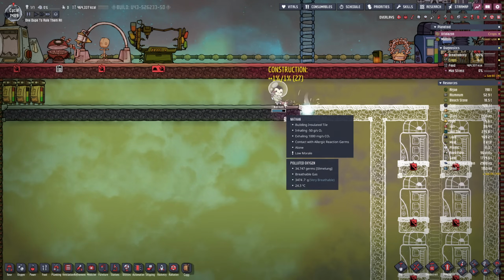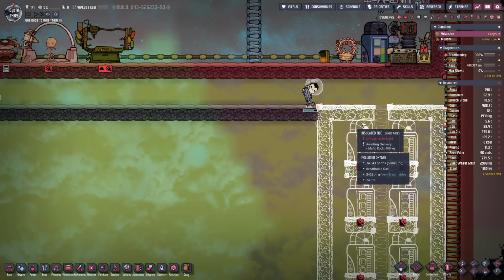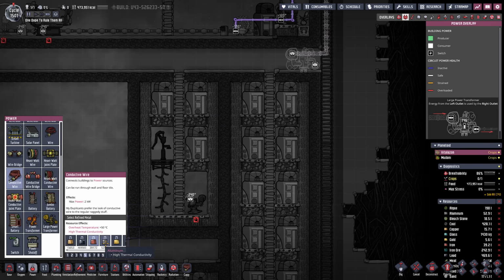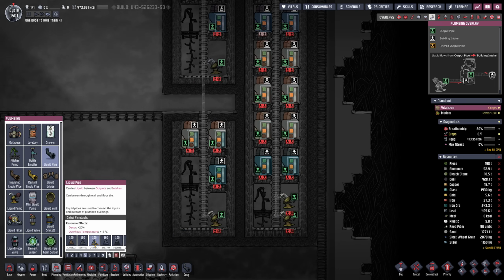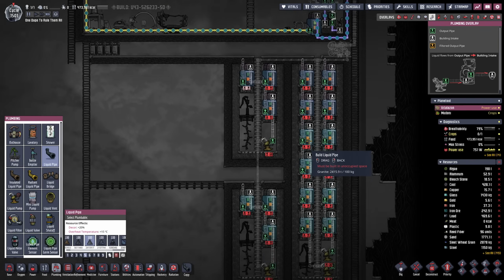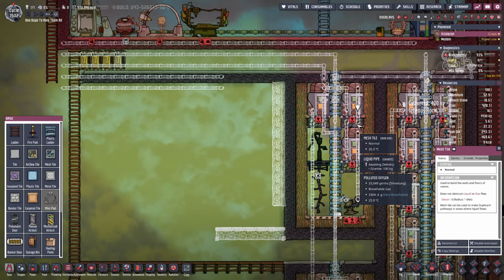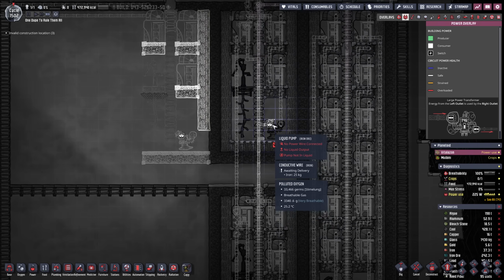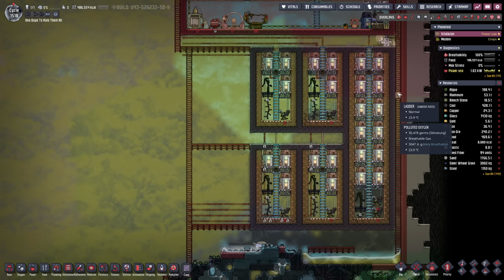LIQUID STORAGE SOLUTION - Spaced Out (Classic + One Dupe): Ep. #31 (Oxygen Not Included)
Hello everyone!
Today, we're building a storage area for our various liquids. Hope you enjoy!:)
Previous Series:
- Ultimate Base 3.0 (Spaced Out): shorturl.at/cfJMS
- Ultimate Base 2.0 (Spaced Out EA): shorturl.at/cHJLQ
- Ultimate Base 1.0 (Base Game): shorturl.at/tx348
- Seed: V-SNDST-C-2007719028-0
- Mods used: Mod Manager, Bigger Camera Zoom Out, Chained Deconstruction, Better Deselect, Suppress Notifications, Pliers Fixed, No Long Commutes, Clean Floors, Show Building Ranges, Build Over Plants, Deselect New Materials, Pause On Ready To Print, Critical Notification Pauser, MaterialColor, Stats Unlimited